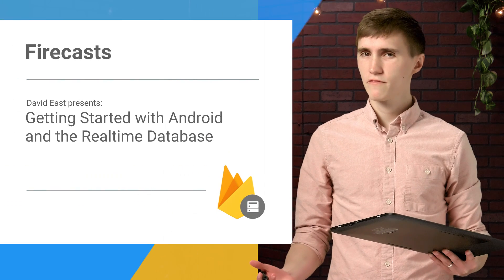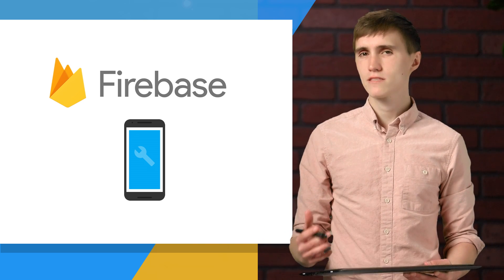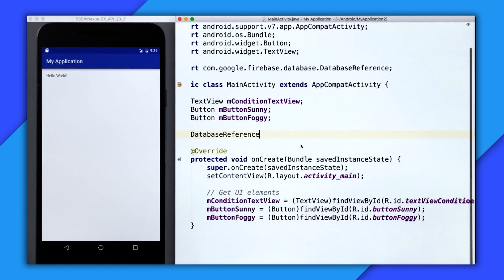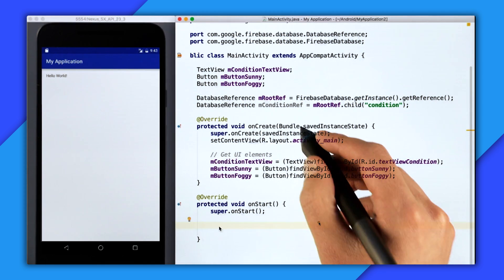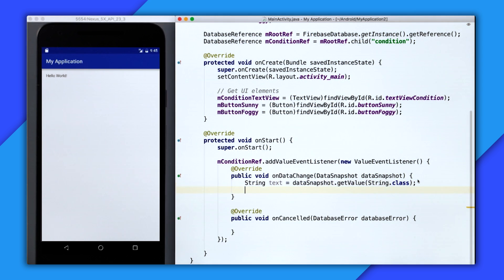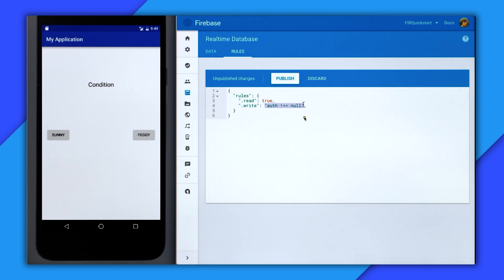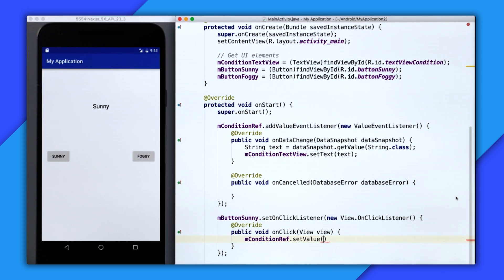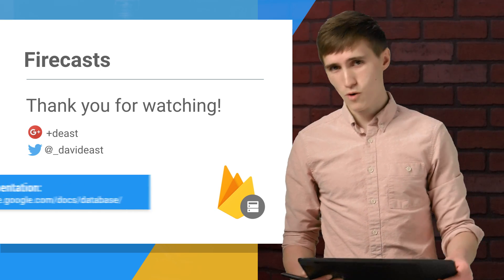Getting Started with the Firebase Realtime Database on Android - Firecasts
David East from the Firebase team shows you everything you need to know to get started with Android and the Realtime Database.

First we learn how to get setup with the Realtime Database and then we go over the basics of the Realtime Database by building an app.

After that you’ll know everything you need to know to get started in just a few minutes!